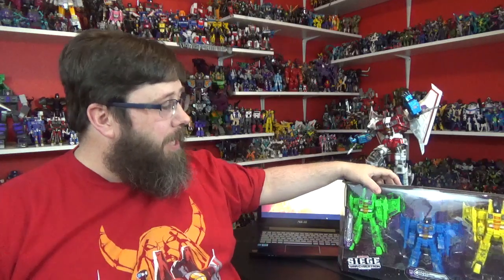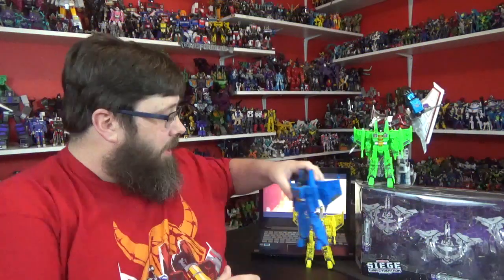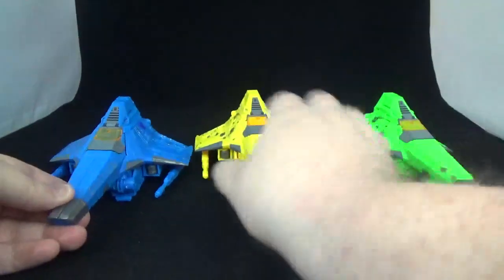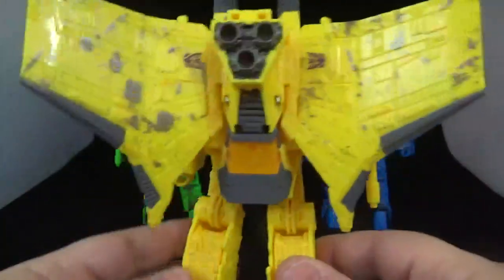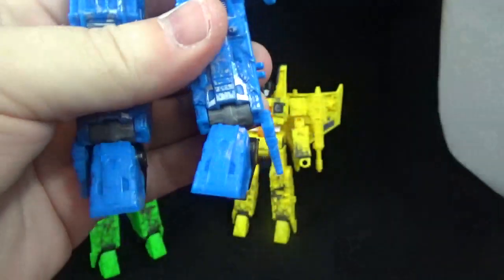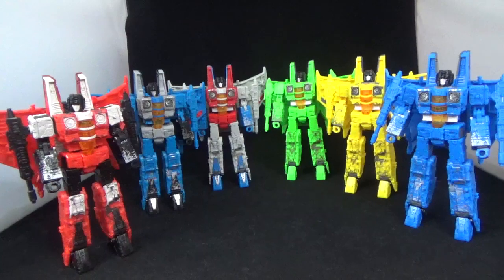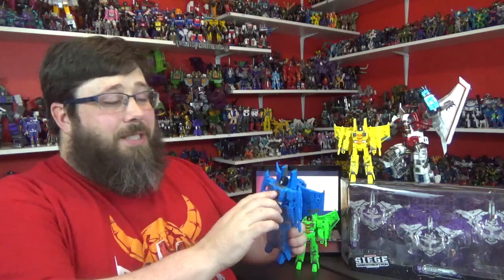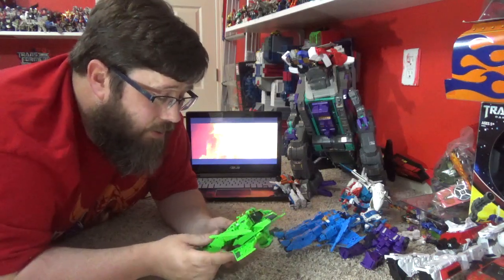Transformers Review of Target Exclusive War for Cybertron Siege Rainmakers!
I take a look at the target exclusive Siege Rainmakers